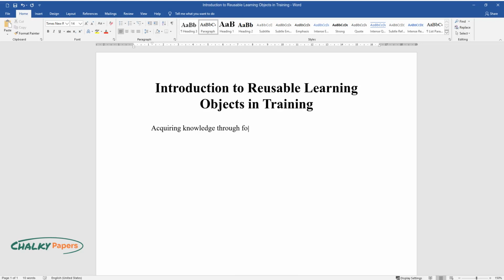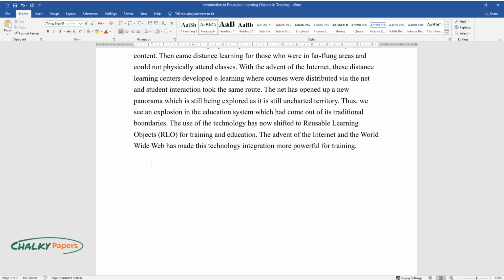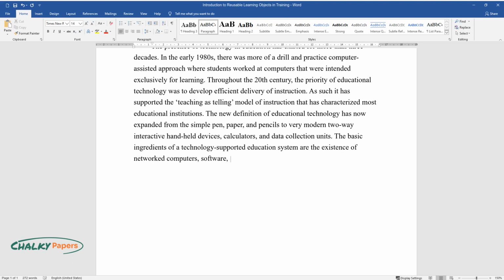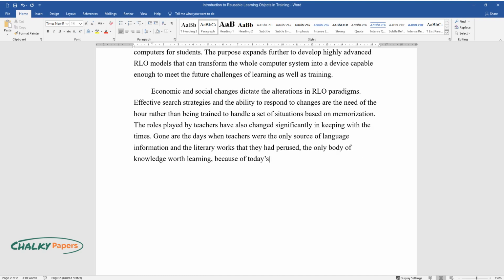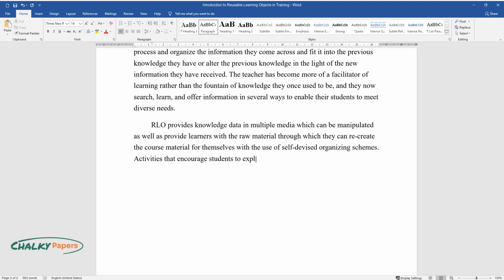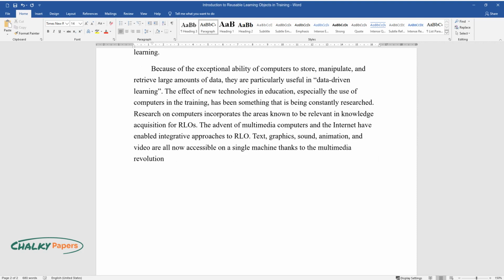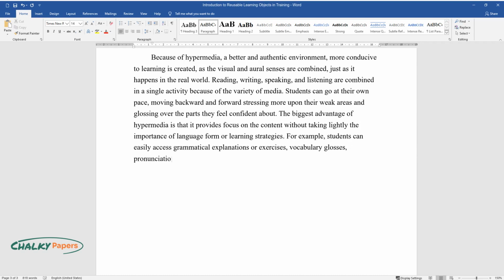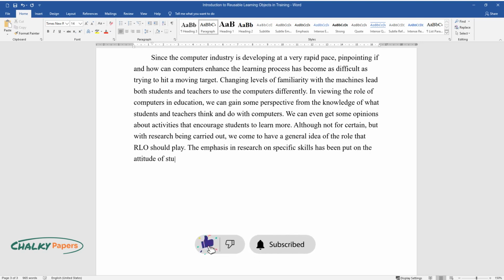Introduction to Reusable Learning Objects in Training - Essay Example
📝 Essay description: The use of the technology has now shifted to Reusable Learning Objects for training and education. The advent of the Internet has made this technology integration more powerful for training.

ℹ️ Subjects: Benefits of Education
ℹ️ Words: 984
ℹ️ Pages: 31

📚 Reference list:
Boskic, Natasha. “Learning Objects Design: What do Educators Think about the Quality and Reusability of Learning Objects?” Third IEEE International Conference on Advanced Learning Technologies (ICALT’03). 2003
Farrell, Robers, et al. “Dynamic assembly of learning objects.” In Proceedings of the 13th International World Wide Web Conference on Alternate Track Papers. New York: ACM Press. 2004: 162-169
Frew, James, et al. “Accessing the Alexandria digital library from geographic information systems”. In T. Sumner & F. Shipman (eds.), Proceed-ings of the 5th ACM/IEEE-CS joint conference on digital libraries New York: ACM Press. 2005: 74-75
Mills, Steven. “Integrating Computer Technology in Classrooms: Teacher Concerns when Implementing an Integrated Learning System”. Society for Information Technology and Teacher Education International Conference 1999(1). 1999: 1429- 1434.